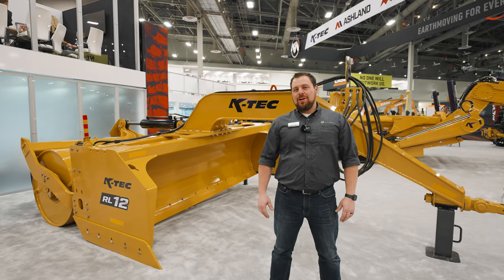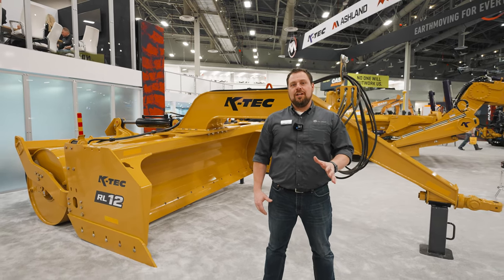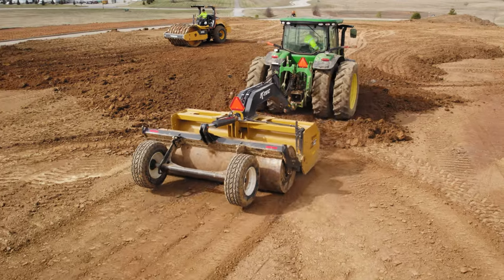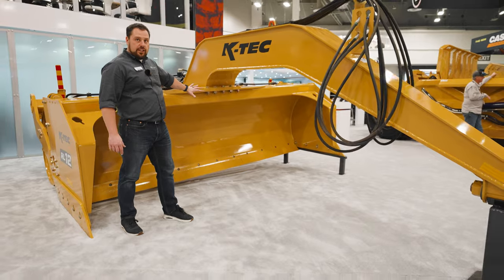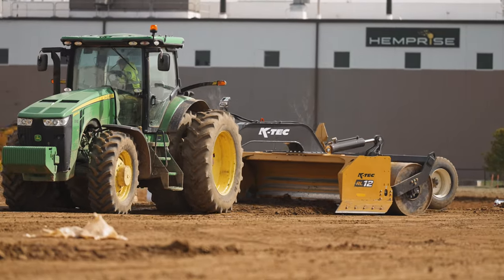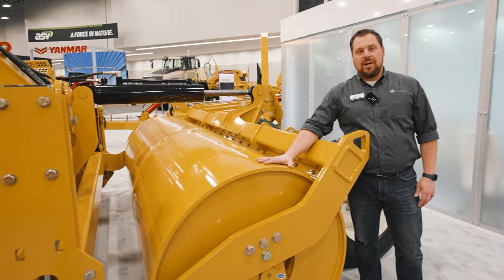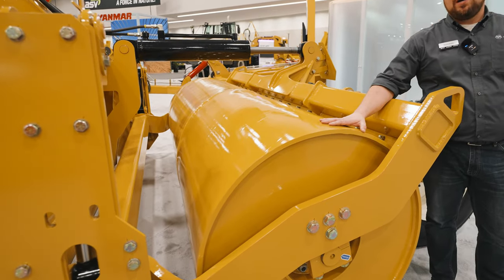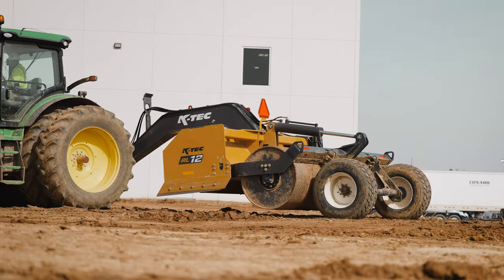K-Tec RL12 Roller Leveler Walk Around at CONEXPO 2023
Shaun Eidse talks about the new RL12 Roller Leveler at CONEXPO.
With the RL12 construction roller leveler, contractors can level and pack soil fast to improve drainage before a downpour. This practice allows them to get back to earthmoving sooner after the rain has passed. When equipped with optional tilt functionality, the RL12 can also be used to crown roads
and create slopes. Contractors can achieve increased productivity and less wear on their earthmoving equipment when maintaining smooth haul roads with the RL12. It is also a great finishing tool to put the final touches on a job.